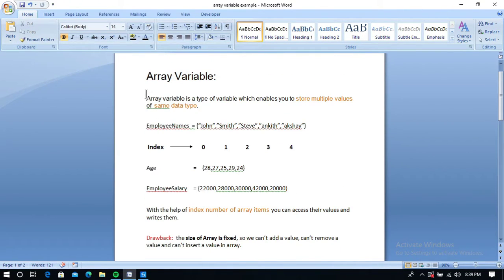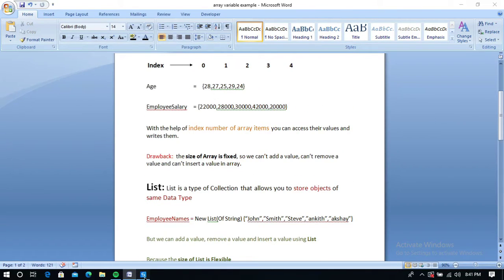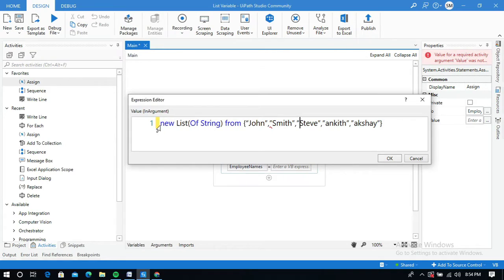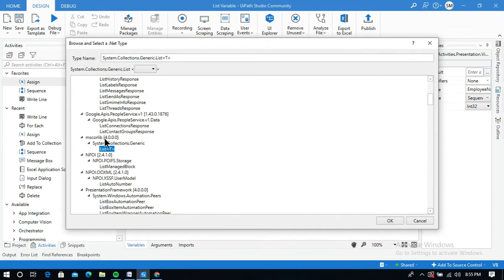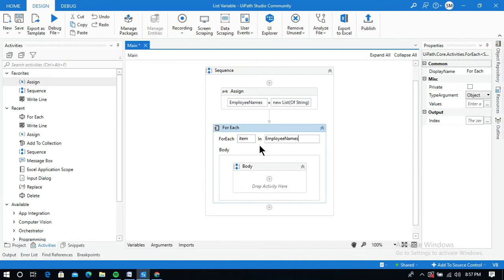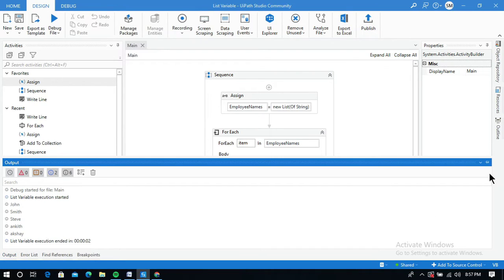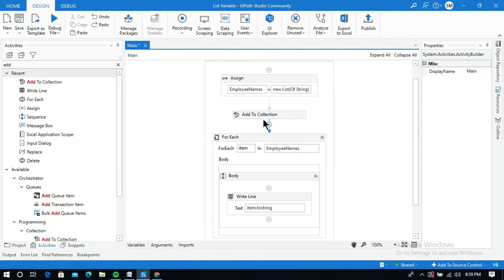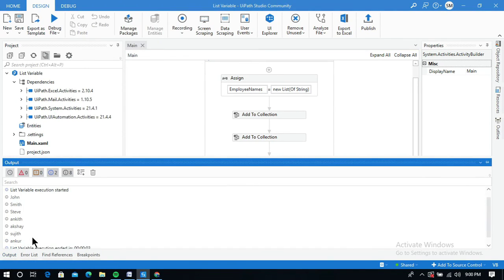UiPath RPA - What is List variable ? || How to add values to List using Add Collection Activity ?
Hello Guys, in this video I have Explained on What is List variable in UiPath and how to add values to List using Add Collection Activity in UiPath ?